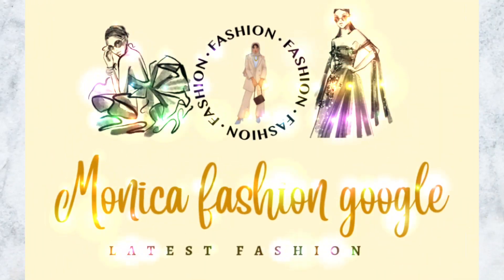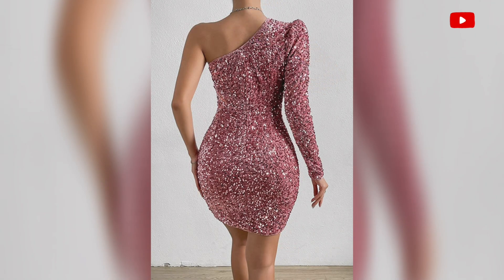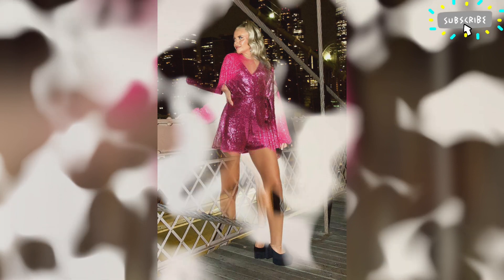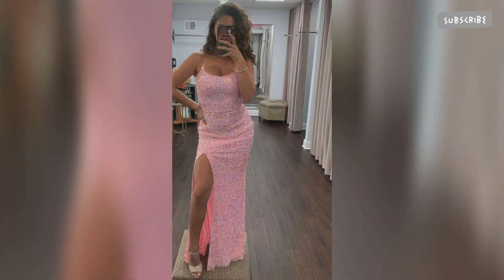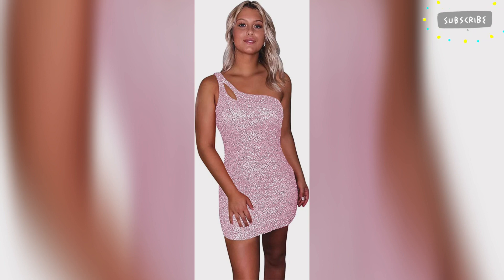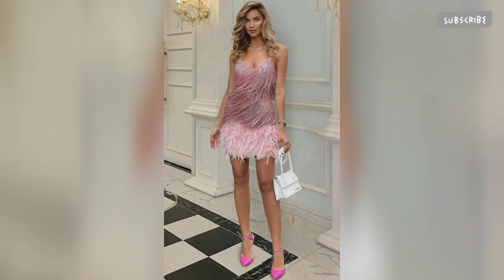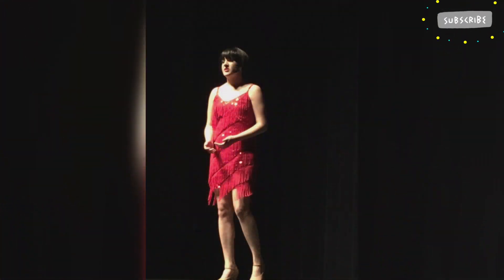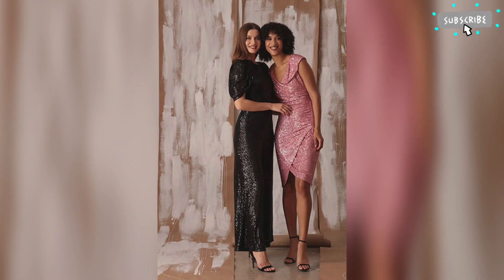Semi formal outfit women||pink dress design||how to wear pink dress @Thestyleinsider.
fashion updates.

About this video :- in this video I'll show you Pink sequin casual wear semi formal dress for female

Feditch Women's Sequin One Shoulder Ruched Long Sleeve Wrap Bodycon Mini Cocktail Dress

LiveZou Women's Double V-Neck Sequined Evening Party Maxi Dress

SEIM One Shoulder Short Homecoming Dresses for Teens Sparkly Glitter Sequins Sexy Tight Mini Prom Cocktail Dress

Noras dress Sequin Tight Homecoming Dresses for Teens Short 2023 V Neck Prom Cocktail Dress

PrettyGuide Women's Flapper Dress 1920s Sequin Tassels Sway Latin Party Cocktail Dress

Maggy London Women's Holiday Sequin Dress Event Occasion Cocktail Party Guest of

PINK DRESSES

EVENING DRESS

LEATHER PANTS

PETITE DRESS

FLEECE TIGHTS

Quieres solved:-

monica fashion google

semi formal outfit women

semi formal attire

pink sequin party dress

hot pink sequin dress

long pink sequin dress

pink sequin dress fashion nova

pink sequin gown

hot pink sparkly dress short

pink semi formal

pink semi formal dress

pink semi dress

pink sequin formal dress

pink semi dresses

pink sparkly dress

pink sequin dress short

hot pink glitter dress

pink sequin dress h&m

light pink sequin dress

pink sparkly dress

pink sequin party dress midi

pink sequin party dress baby

pink sequin party dress mini

next pink sequin party dress

light pink sequin party dress

white and pink sequin party dress

eli party sequin dress in pink iridescent

party down light pink iridescent sequin bodycon mini dress

peak party time pink iridescent sequin strapless bodycon dress

hot pink sequin party dress

pink sequin party dresses australia

light pink sequin dress long

pink sequin dress long sleeve

hot pink sequin gown

pink sequin gown dress

alex perry pink sequin gown

mac duggal pink sequin gown

pink sequin ball gown

janie floral embellished sequin gown pink

hot pink sequin ball gown

pink sequin maternity gown

pink sequin long gown

pink sequin gown uk

pink long sleeve sequin gown

pink blush sequin gown

pink gold sequin gown

pink white sequin gown

pink red sequin gown

pink sleeveless sequin gown